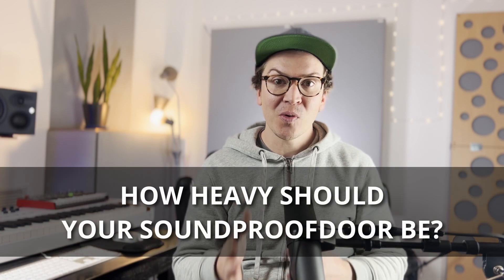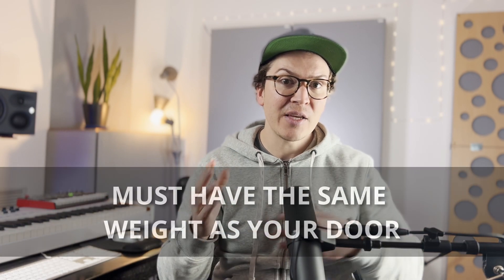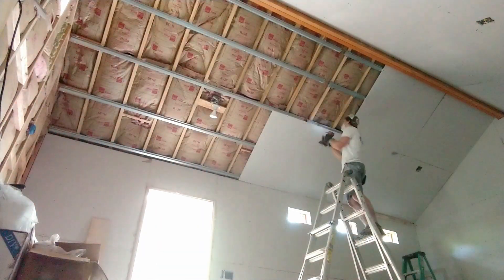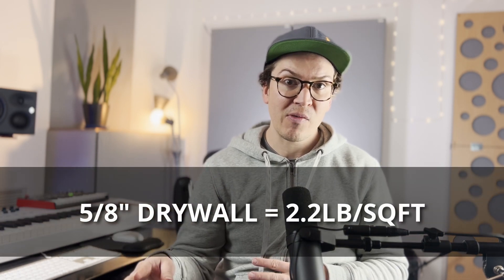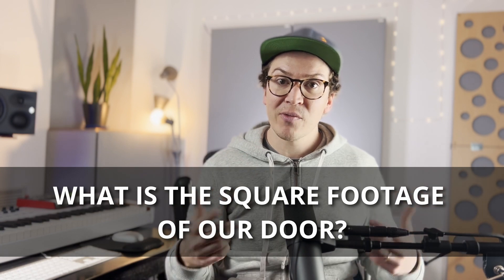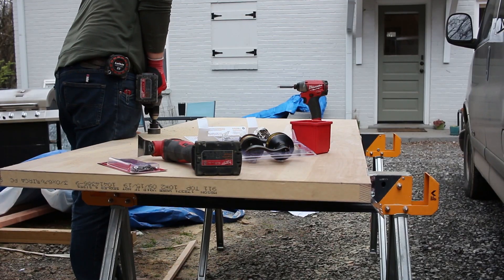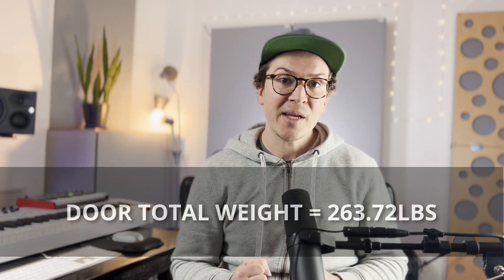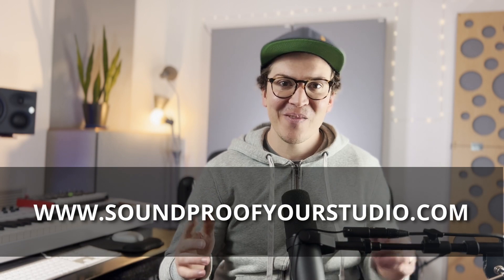How Heavy Is A Soundproof Door?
A soundproof door needs to be really heavy to stop sound, but how heavy is heavy enough? Today we will answer that question.

Wall Mass and Door Mass
It is all about mass with soundproofing. The more mass the better. Your door is no exception. Your door must weight at least as much as your wall that the door is on. So how do you figure that out. Well it is just some basic arithmetic.

What Is The Mass Of Your Wall?
For this exercise I will use my own studio as an example. The outside of my wall is an outside wall since I built my studio in my backyard. There for we used OBS or Oriented Strand Board and Hardie Plank. Here are the weights of those two materials:

OBS 19/32" = 2lb/sqft

Hardie Plank = 2.3lb/sqft

Now for the inside wall we used two layers of 5/8" drywall.

5/8" Drywall = 2.2lb/sqft

Our total wall is then: 2 + 2.3 + 2.2 + 2.2 = 8.7lb/sqft

Now that we have the total weight per square foot of our wall let's take a look at our door.

How Much Does Our Door Need To Weigh?
To answer this let's first figure out the door size. My door is 32" x 78" or 17.34 sqft. To find the total weight our door needs to be to match the same square footage weight of our wall let's multiply the door square footage by the wall weight per square foot.

17.34 sq/ft x 8.7 lb/sqft = 150.86 lbs

Now we know our door must weight at least 151 lbs to give us enough mass to be as soundproof as our walls. Now it is best to shoot even heavier if you can.

How Much Does My Studio Door Weigh?
Let's see how much my door weights in my studio to see if it is massive enough to equal or surpass the weight of my walls.

My door is made of the following materials:

3/4" Solid Core Door = 65lbs

8 psf of Sheet Lead = 138.72lbs

3/4" plywood = 60lbs

If we total all those weights up then we get:

65lbs + 138.72lbs + 60lbs = 263.72lbs

You can see that my door weights well over the needed weight. This is ideal for a soundproof door. The added mass helps make up for the fact that the door does not have the same acoustical properties of the wall like an air gap, decoupling and green glue.

Home Recording Studio: Build It Like The Pros by Rod Gervais

0:00 - Intro
0:52 - Importance of Mass
1:44 - Calculating Wall Weight
4:16 - Calculating Door Weight
5:12 - How Much Does My Door Weigh?
7:00 - Conclusion